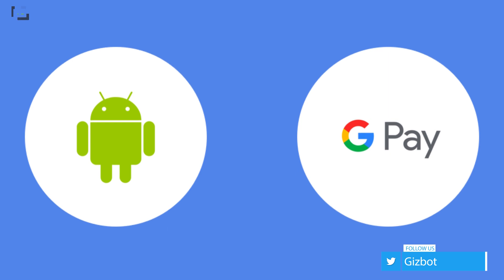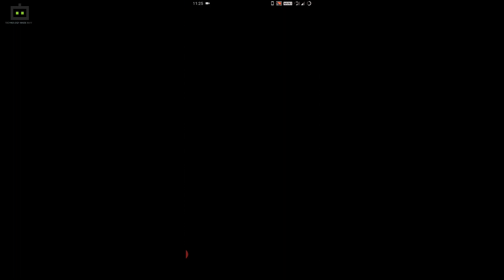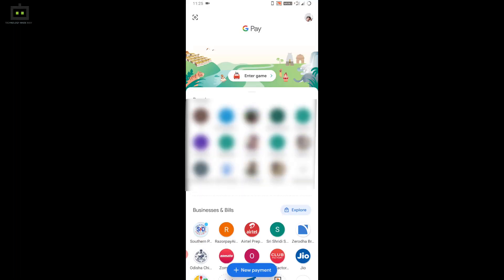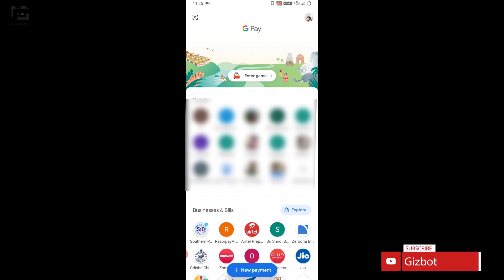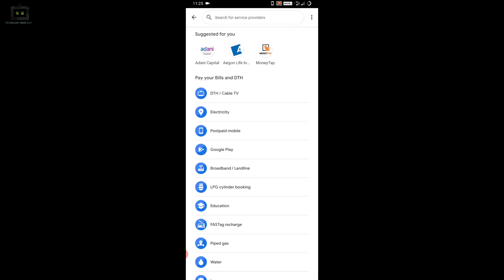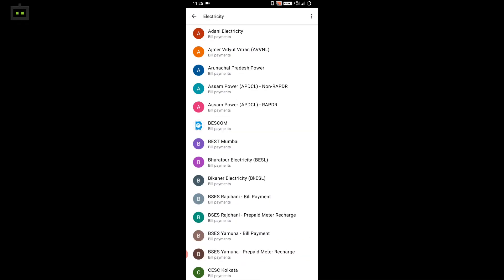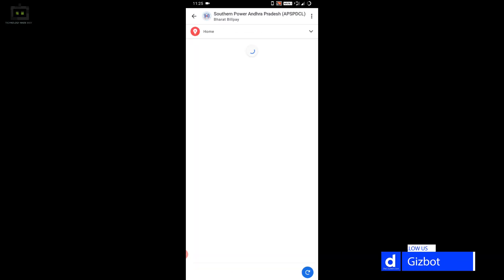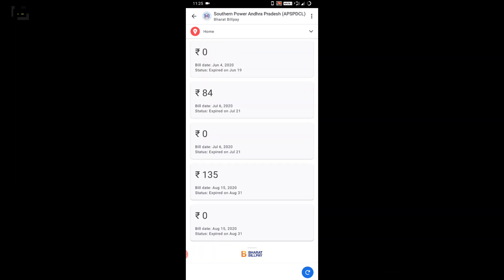How To Pay Electricity Bills Via Google Pay On Smartphones Easily